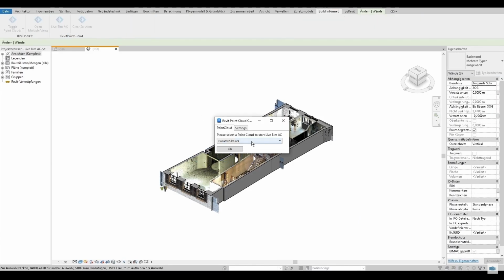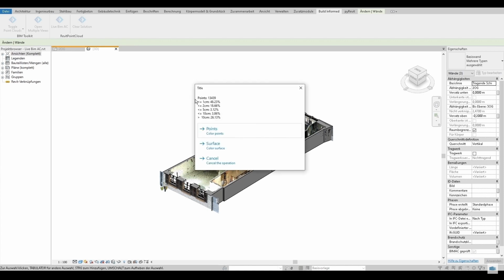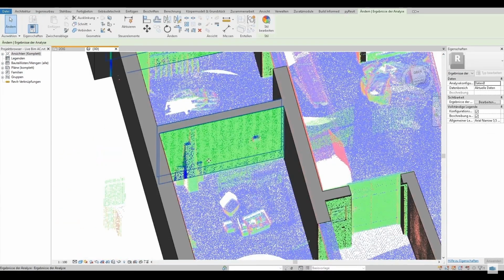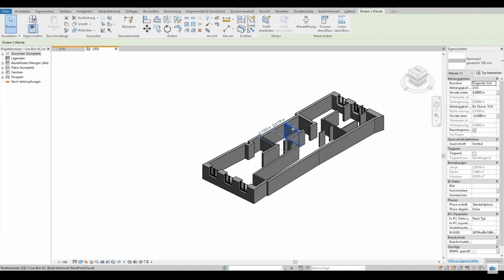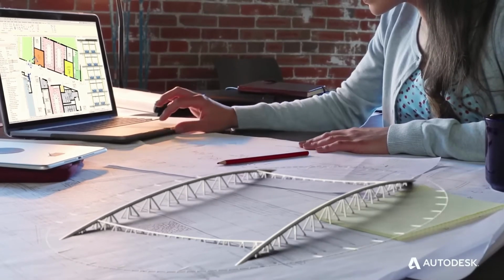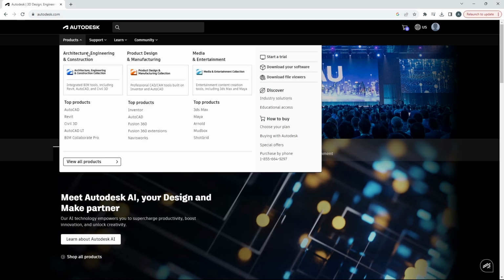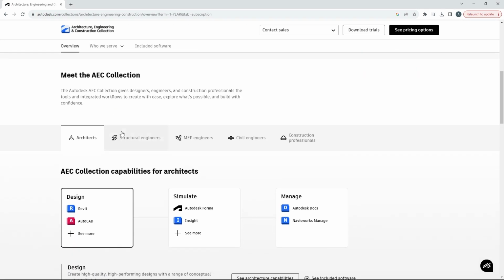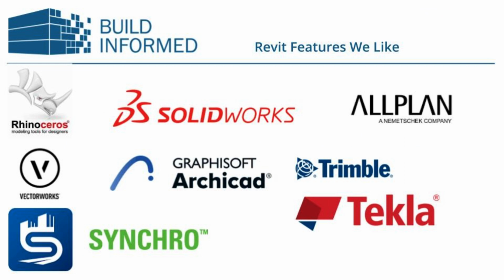Helpful Revit Features that you should know!!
In this video, we discuss why we at Build Informed have chosen Revit as our main authoring tool for most of our projects, ranging from historical buildings to tunnels, bridges, railways, and much more.

0:15 Intro
01:22 Export Options and IFC
02:06 Discipline Collaboration
02:48 MEP Systems
03:09 Parametric Modelling and Design
03:47 Plugins and Add-ons
04:21 Interoperability
04:40 Analytical Tools
05:00 Families
05:26 API
05:48 Things to Consider
06:46 Outro